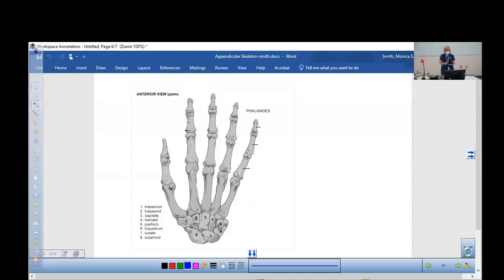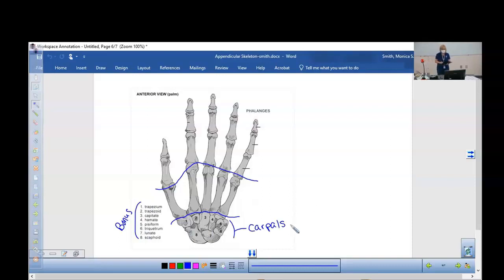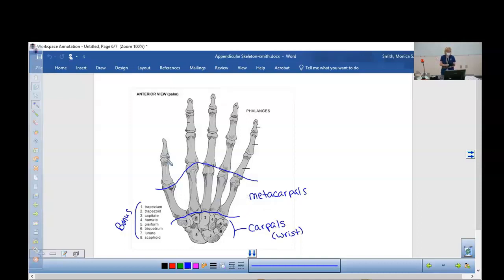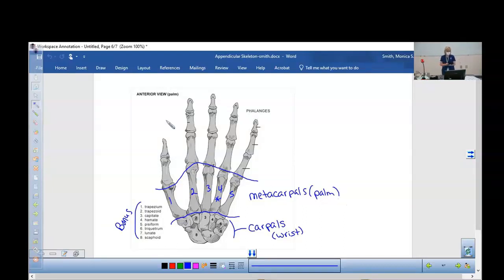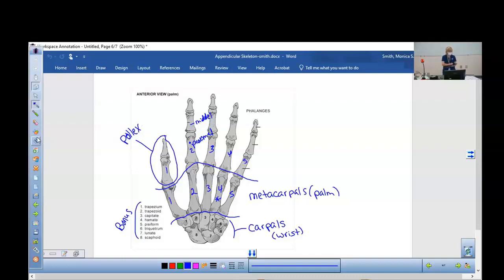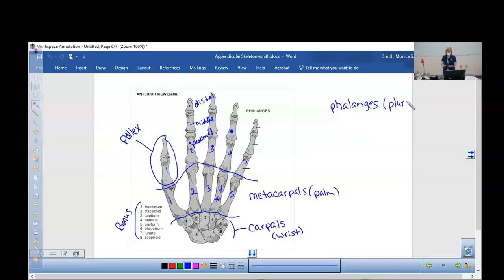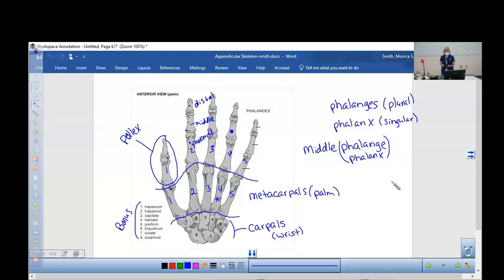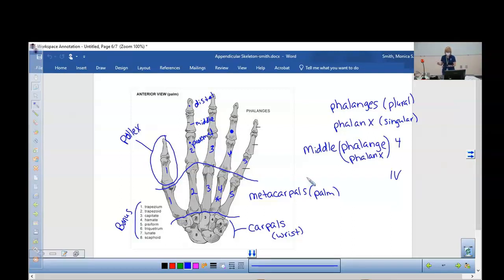Hand and fingers video